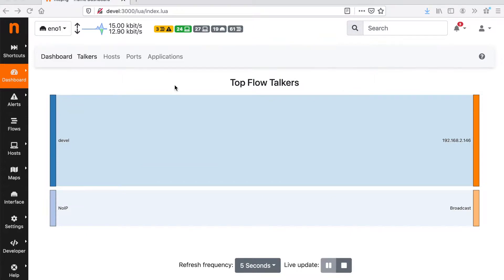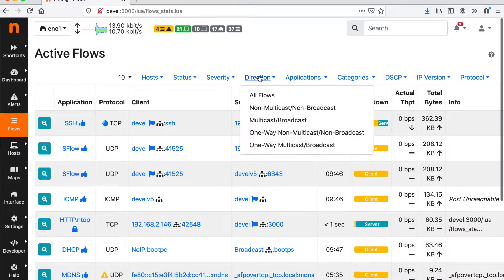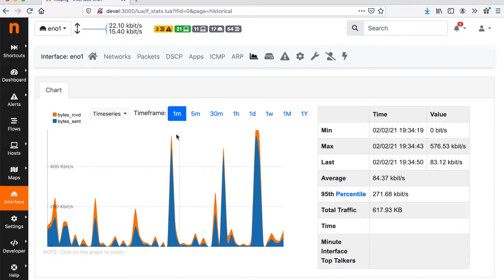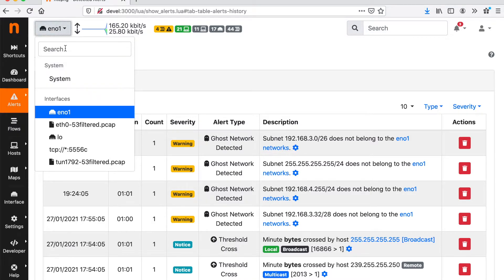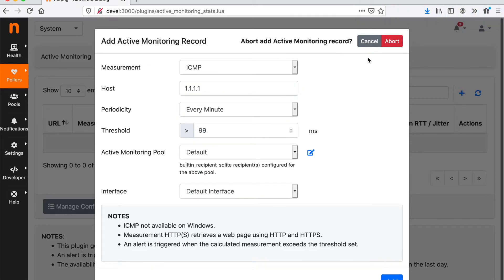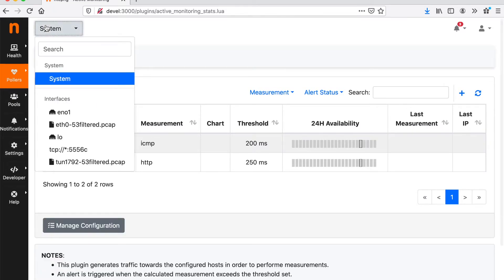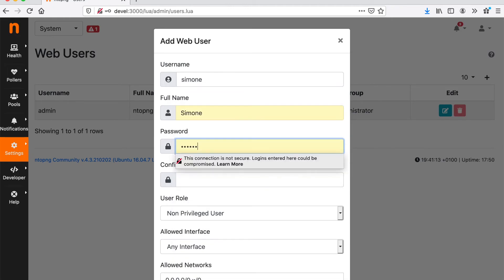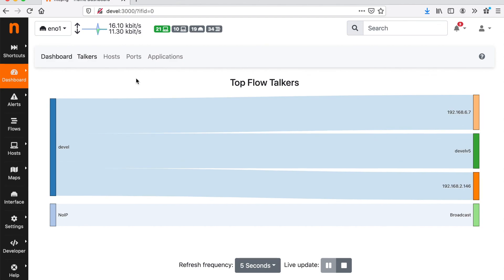An Overview of ntopng Community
In this video we briefly introduce the main features of ntopng community. We show how to monitor network activity with hosts and flows, how to actively monitor hosts and services, and a flexible way to emit alerts.